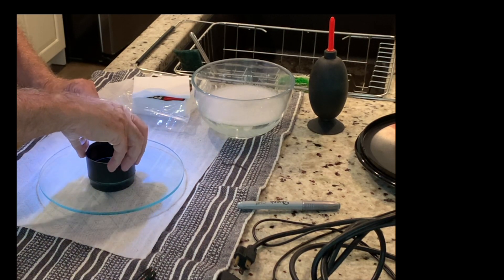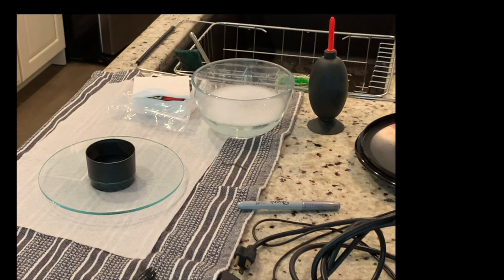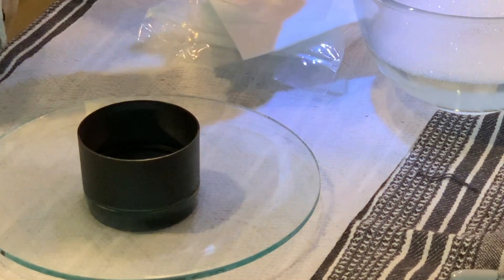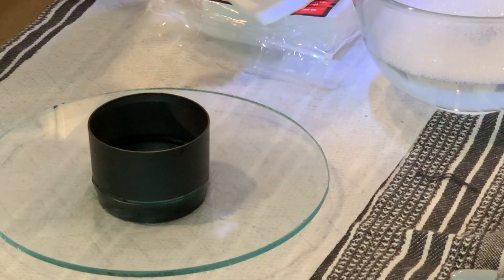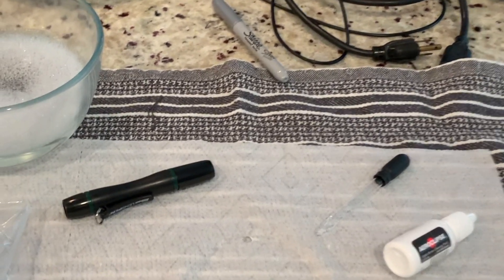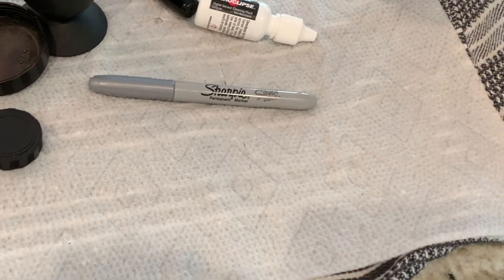C8 Corrector clean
Celestron Orange Tube C8 telescope
Corrector plate was hazy - cleaning inside and out with soapy water.
The previous owner had never cleaned it and I was worried about it until today. Easy job and well worth doing on such an old scope.